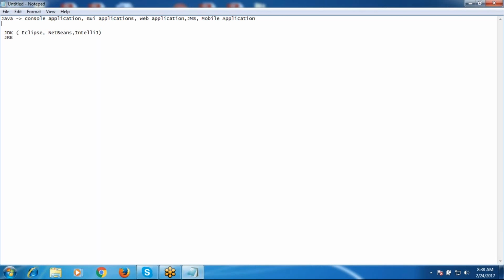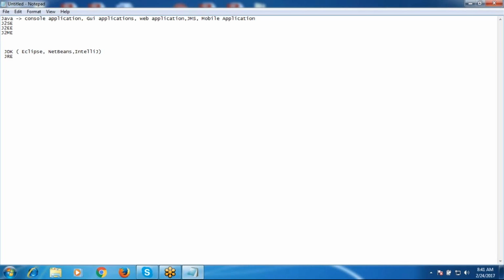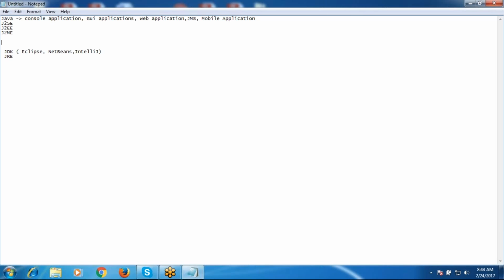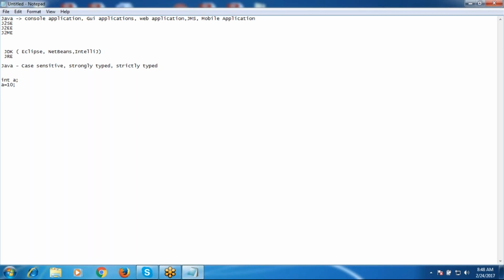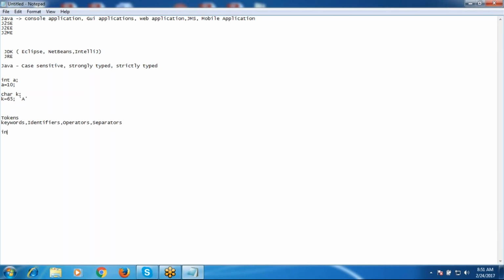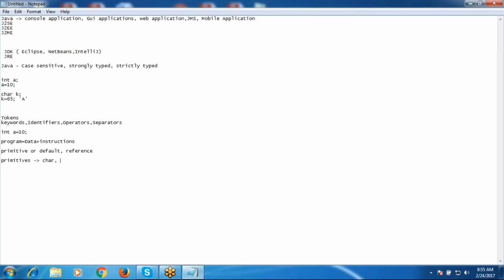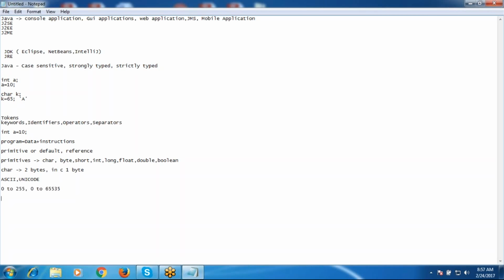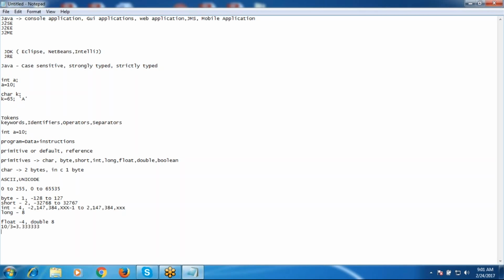Java course for beginners - MonsterCourses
Java is a general-purpose computer programming language that is concurrent, class-based, object-oriented, and specifically designed to have as few implementation dependencies as possible,
JAVA/J2EE Online Training by highly skilled industry expert
MonsterCourses offers JAVA/J2EE Online training by very experienced and skilled Instructor. We endeavor to deliver the best quality live interactive online training at low and affordable fee. MonsterCourses provides a real time hands on Java/J2EE online training. Students can attend the sessions at their convenient time; we also do fast track courses

Training Highlights at MonsterCourses
Placement Assistance, job oriented JAVA Online Training